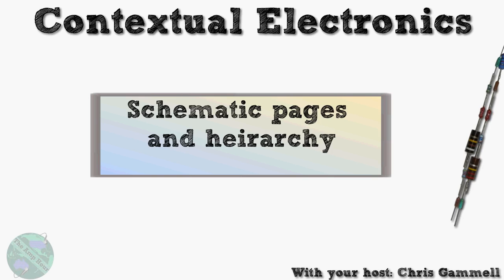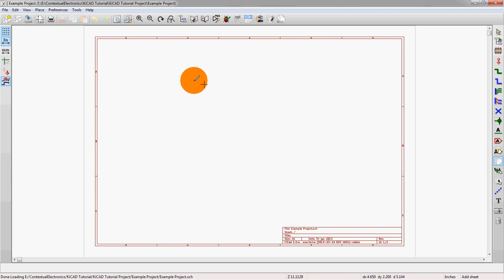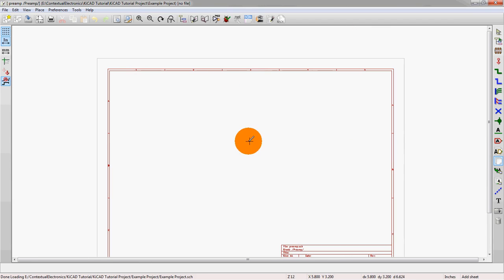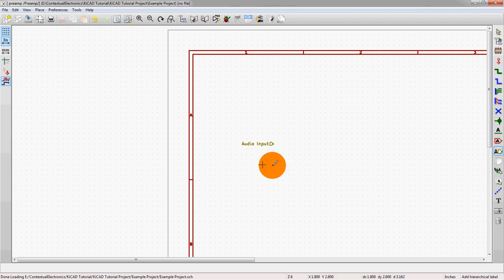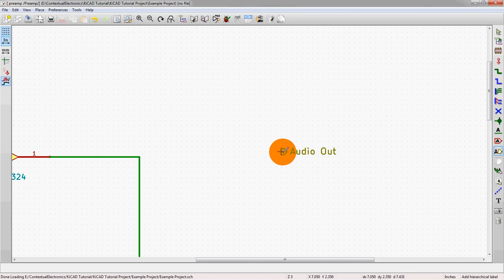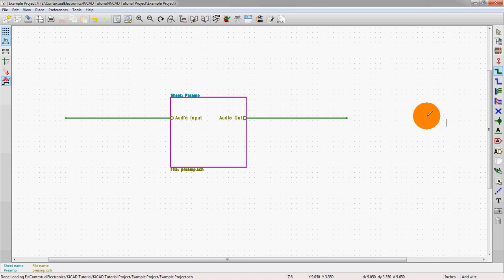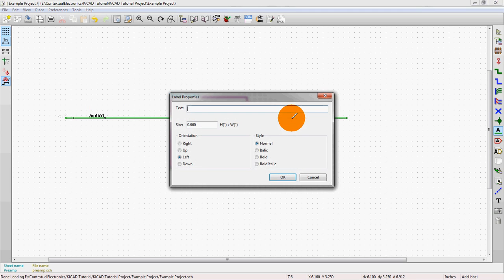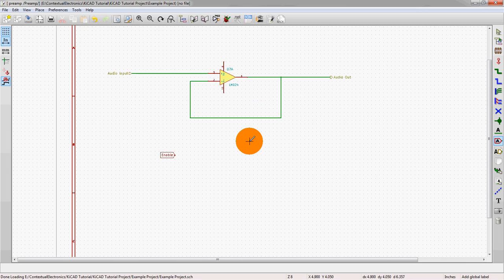KiCad 3.0 - Schematic Pages and Heirarchy In KiCad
Creating a multi-level schematic with signals passing between levels. How to create top level signals in the schematic symbols and how to represent them in the lower level schematic.